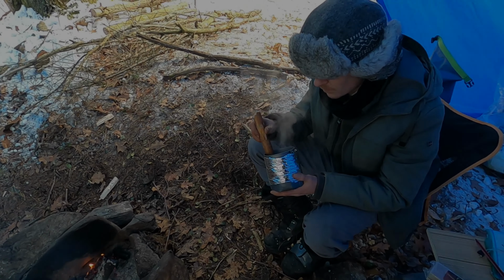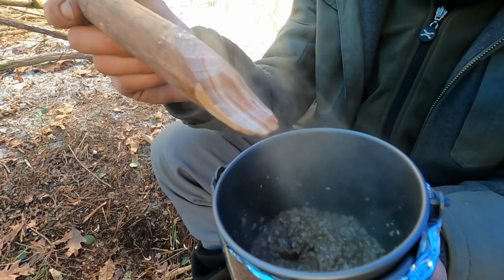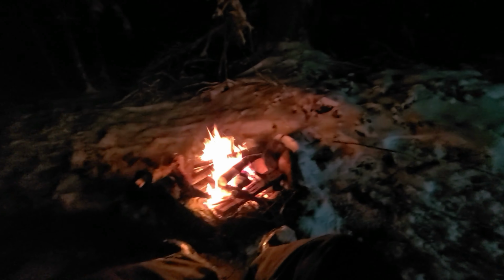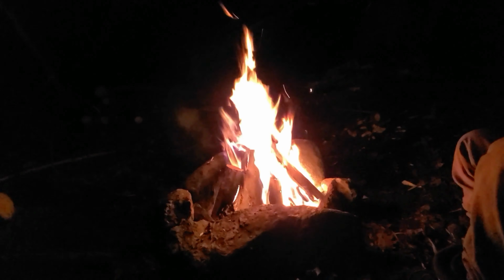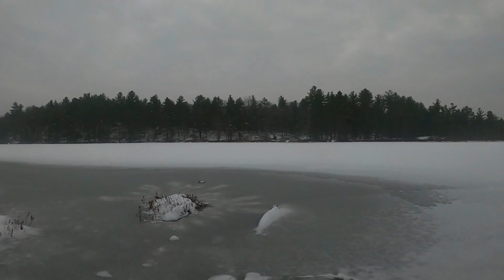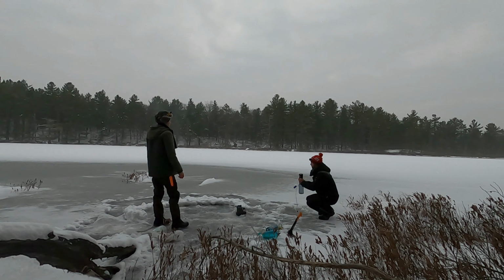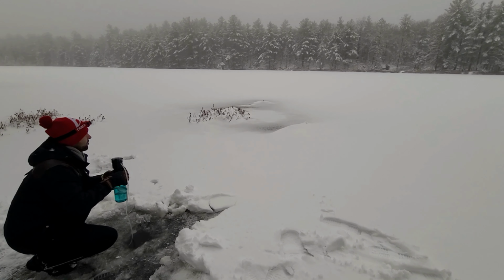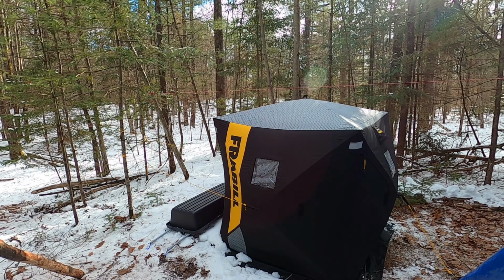5 Days Winter Camping In Remote Canadian Woods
Hi there! Camping has become one of my favorite things to do and I am sharing my adventures with you!

5 days winter camping in remote woodlands of Ontario.